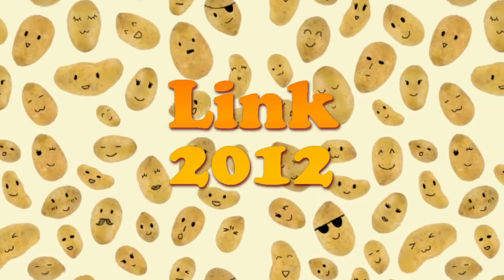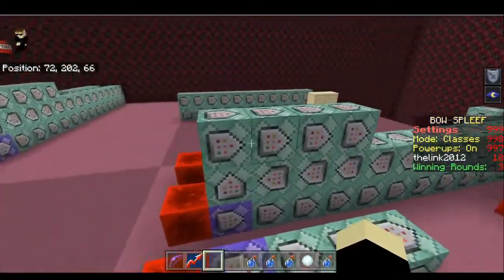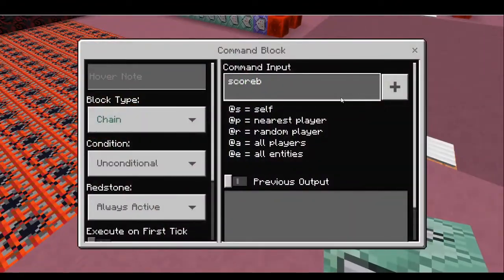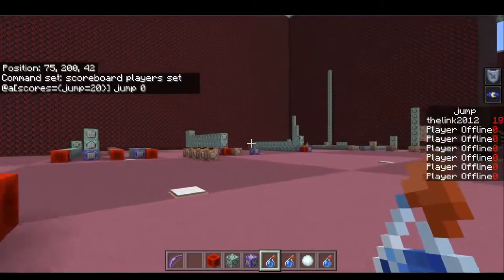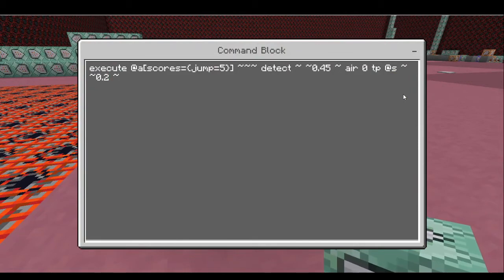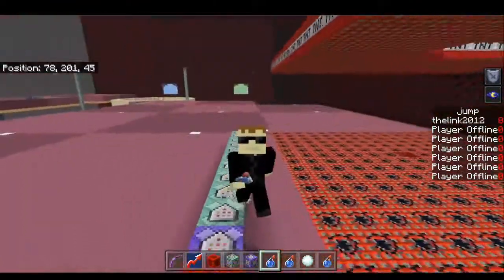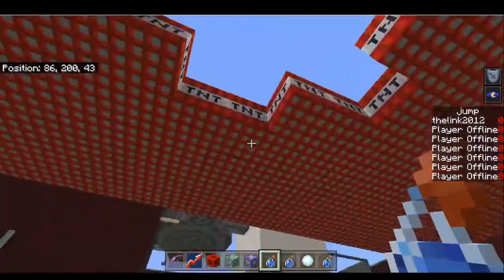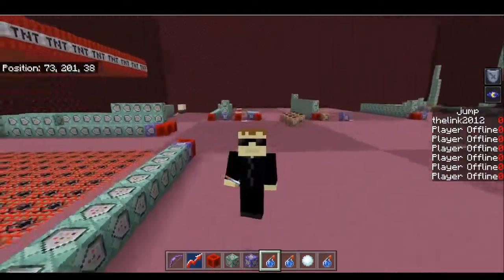Minecraft Double Jump Command Block Tutorial (Bedrock Edition)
In this tutorial, I show you how to create a double jump system in bedrock edition. The commands are below:

Use manually:
/scoreboard objectives add jump dummy
Repeating:
execute @e[type=splash_potion] ~~~ scoreboard players set @p jump 1
NOTE: You can change the entity to be whatever you like (egg, snowball, etc.)
Chain always active:
scoreboard players add @a[scores={jump=1..}] jump 1
kill @e[type=splash_potion]
scoreboard players set @a[scores={jump=20}] jump 0
execute @a[scores={jump=2}] ~~~ (aesthetic commands here like playsound)
execute @a[scores={jump=2}] ~~~ detect ~ ~1 ~ air 0 execute @s ~~~ detect ~ ~1.8 ~ air 0 tp @s ~ ~1.8 ~
execute @a[scores={jump=3}] ~~~ detect ~ ~1 ~ air 0 execute @s ~~~ detect ~ ~1.35 ~ air 0 tp @s ~ ~1.35 ~
execute @a[scores={jump=4}] ~~~ detect ~ ~0.9 ~ air 0 tp @s ~ ~0.9 ~
execute @a[scores={jump=5}] ~~~ detect ~ ~0.45 ~ air 0 tp @s ~ ~0.45 ~
execute @a[scores={jump=6}] ~~~ detect ~ ~0.25 ~ air 0 tp @s ~ ~0.25 ~
execute @a[scores={jump=7}] ~~~ detect ~ ~0.1 ~ air 0 tp @s ~ ~0.1 ~